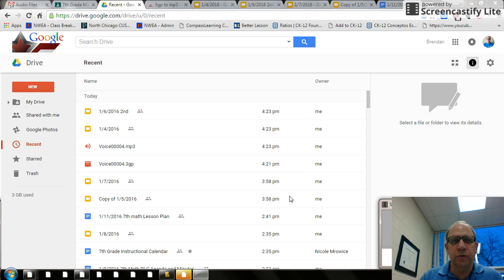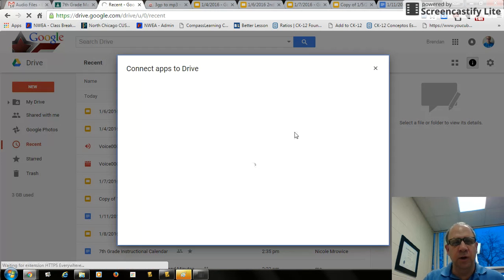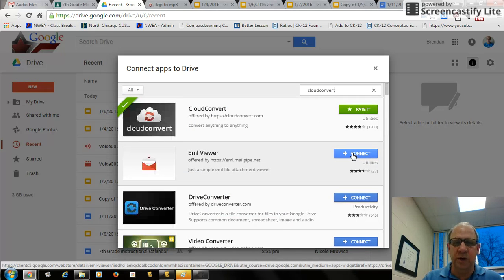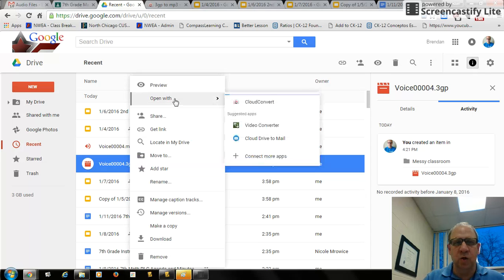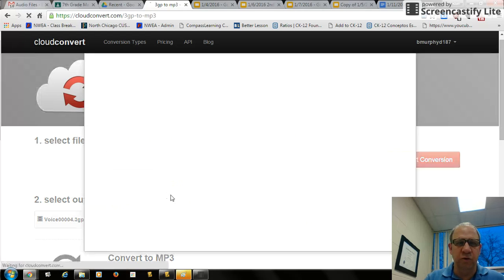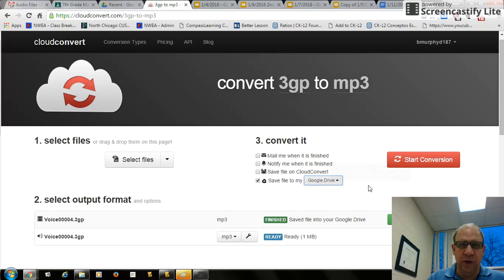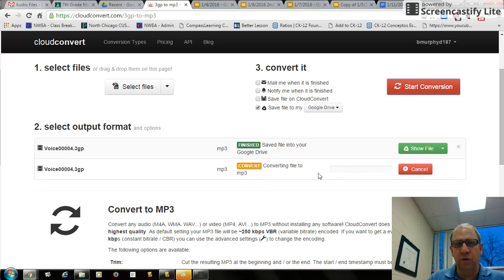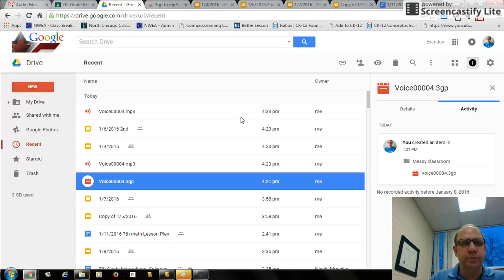2 minute PD how to add and use cloudconvert to Google Drive